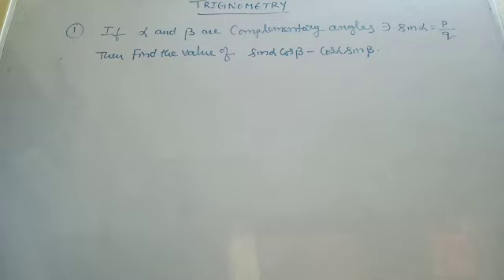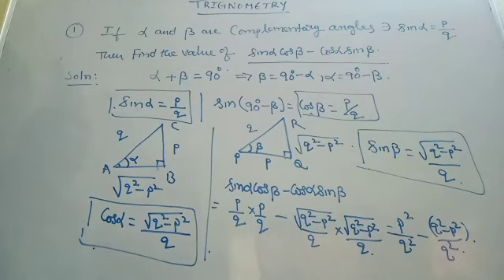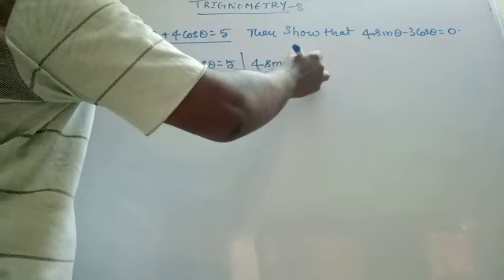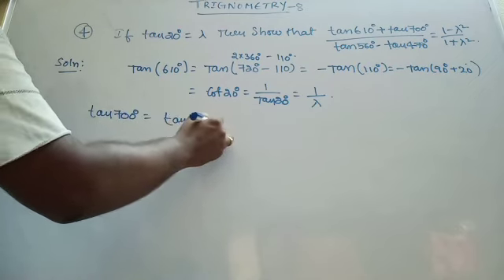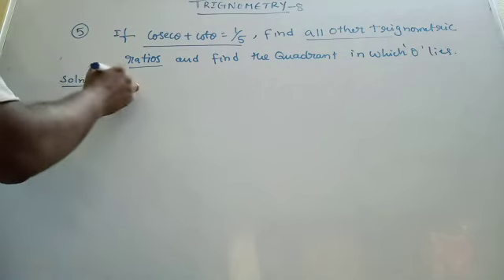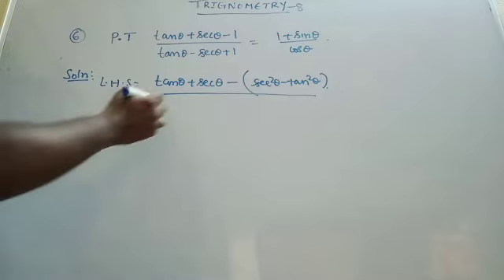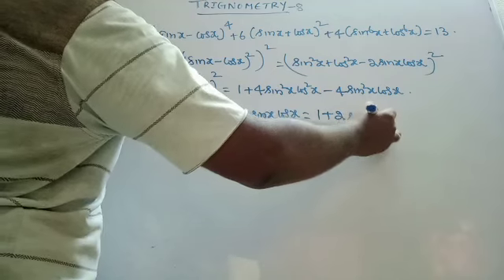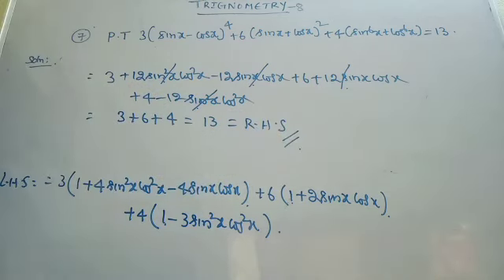Trigonometry 8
Problems ,IIT,NIT,RMO Etc